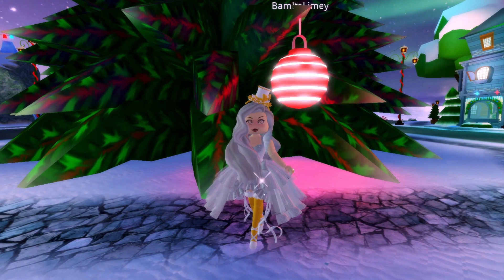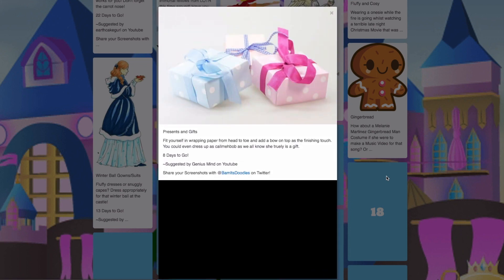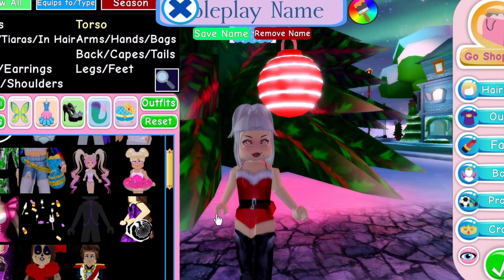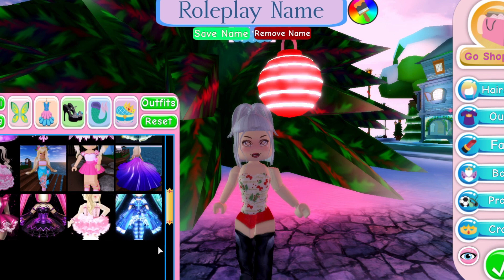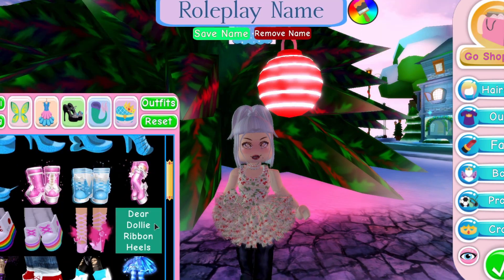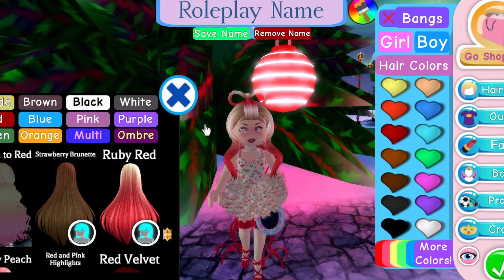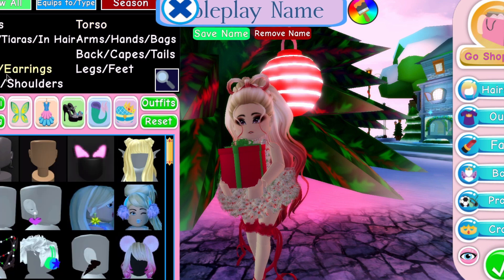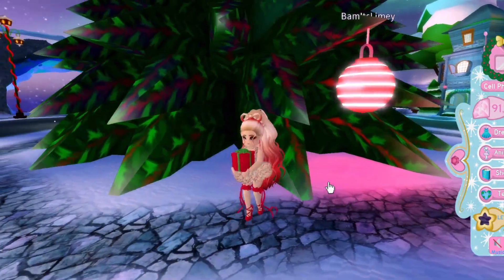The Royale High Winter Outfit Advent Calendar Day 17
Presents and Gifts

Fit yourself in wrapping paper from head to toe and add a bow on top as the finishing touch. You could even dress up as callmehbob as we all know she truely is a gift.
8 Days to Go!

~Suggested by Genius Mind on Youtube